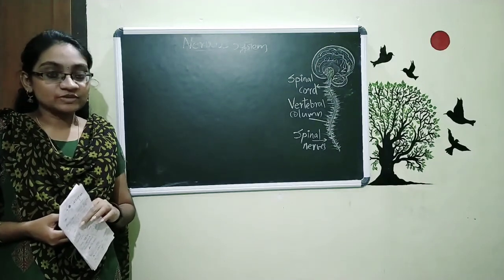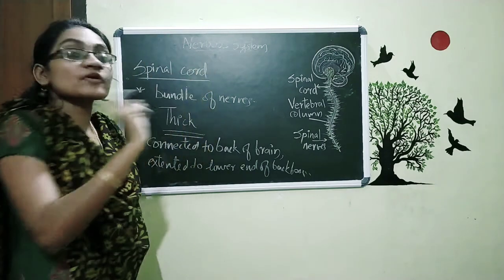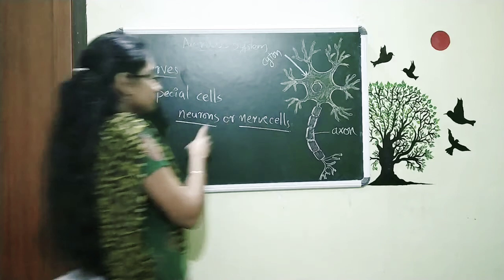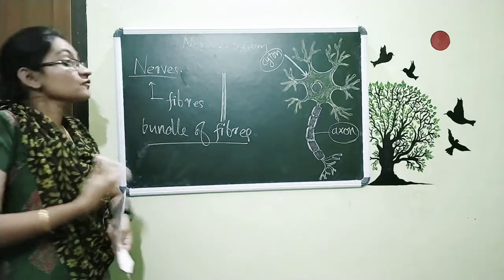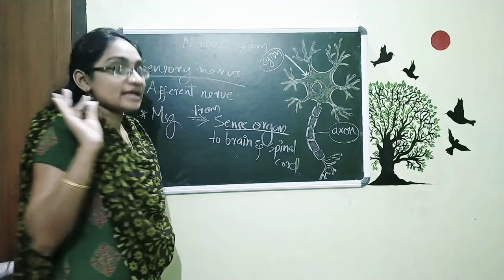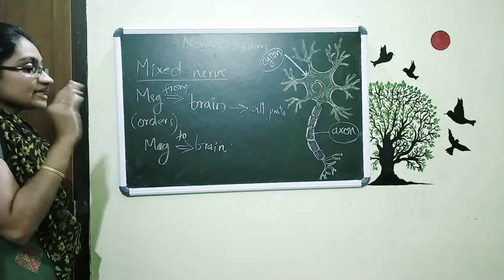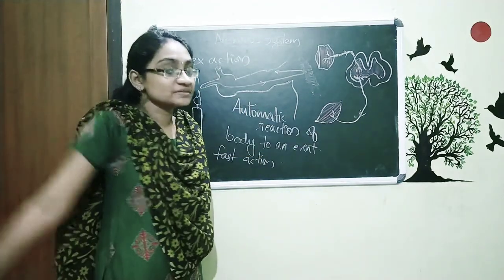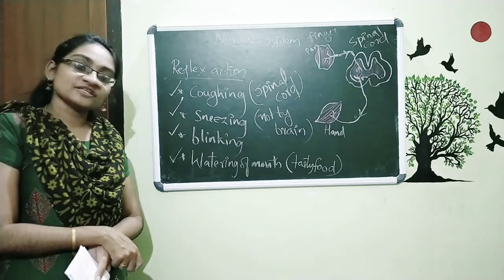Nervous system part 2 std 5th cbse